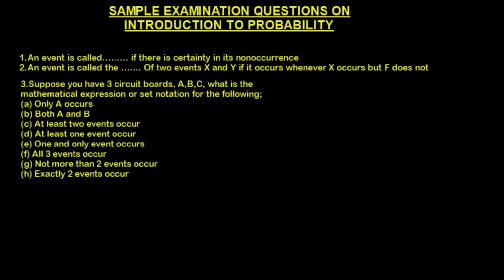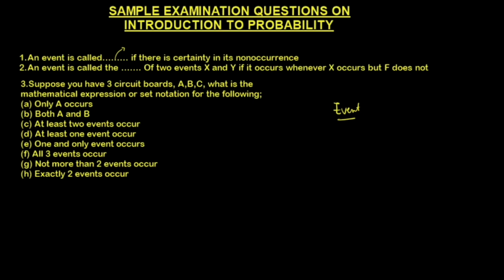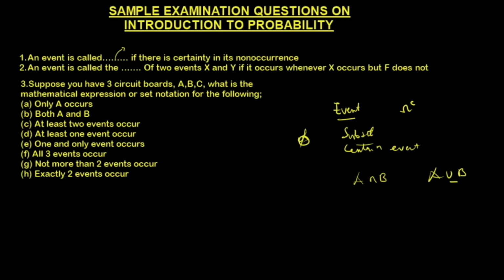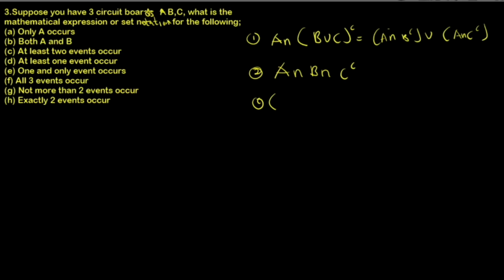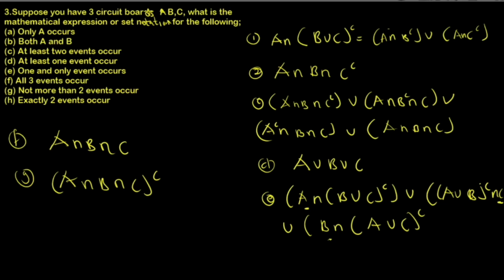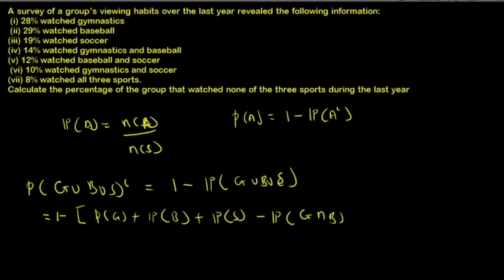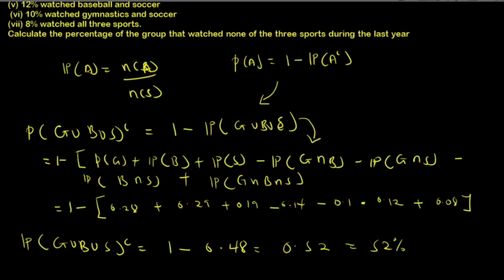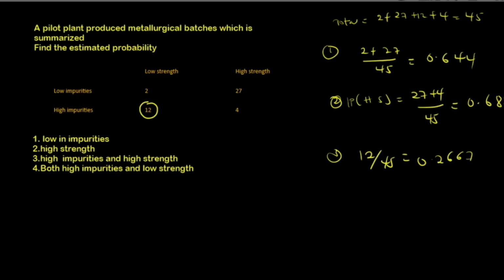Sample Examination Questions on Introduction to Probability | Set theory | Classical Definitions